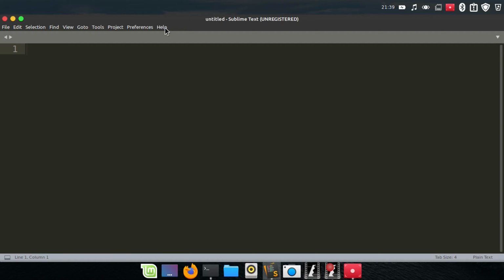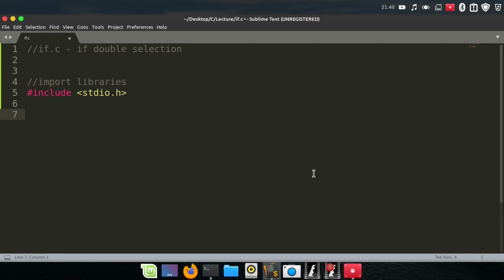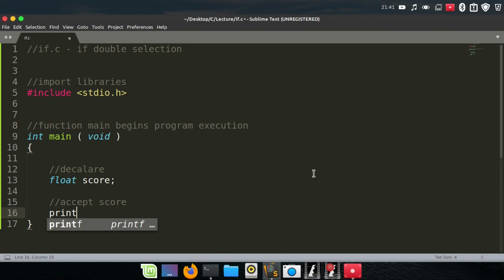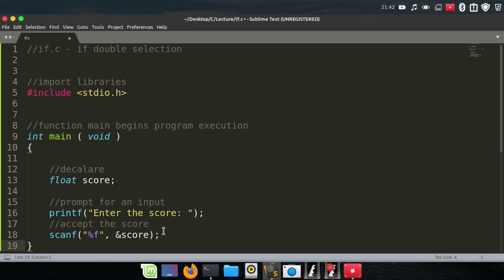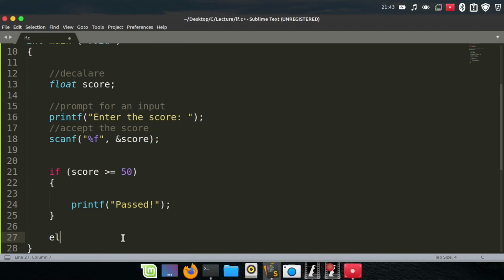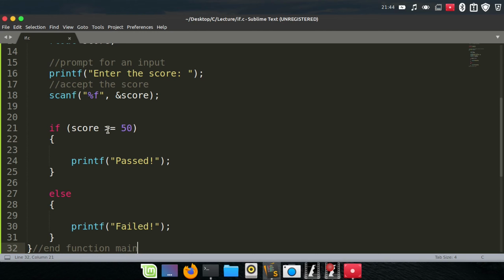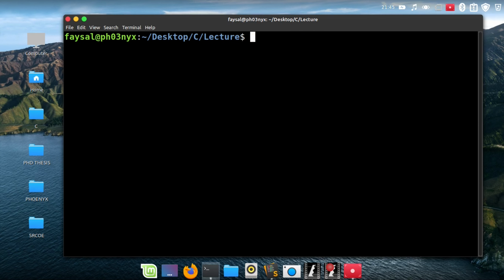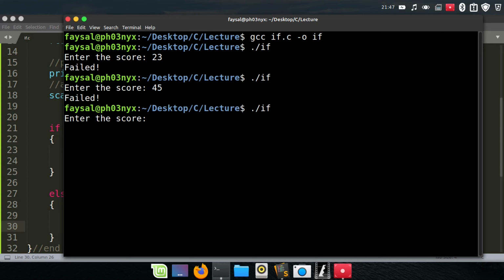Malcious C Programming for Ethical Hackers - if.c